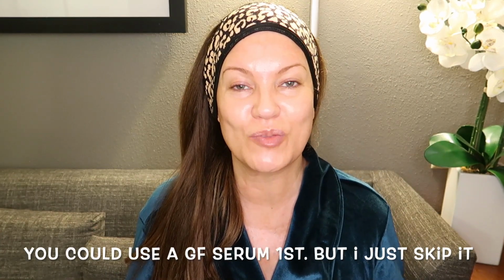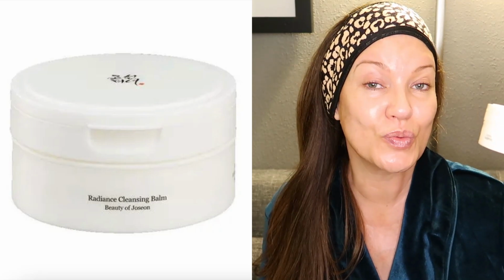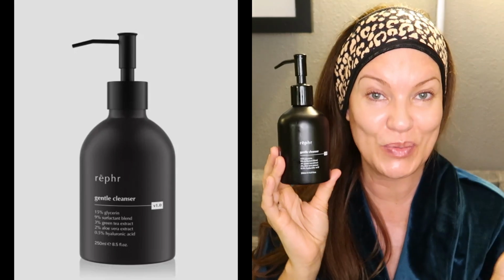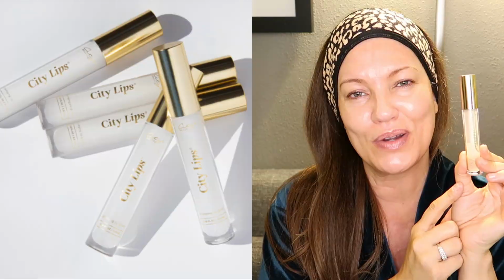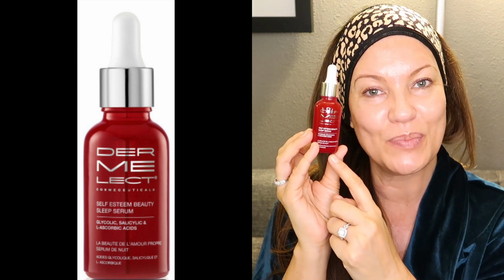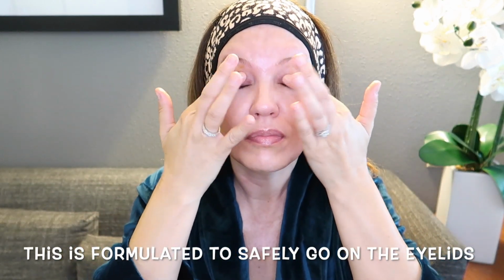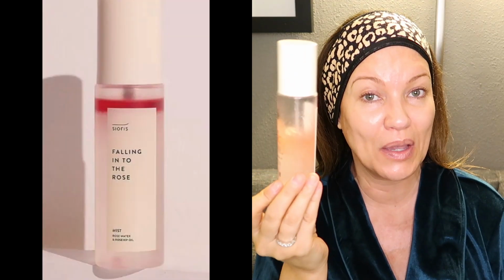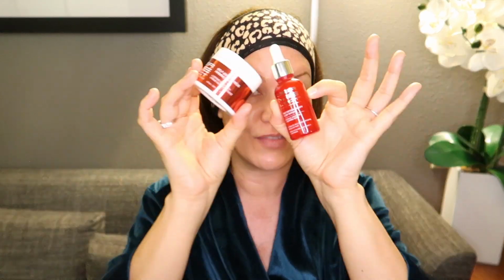DERMELECT SELF ESTEEM BEAUTY SLEEP SERUM - SHRINKS PORES OVERNIGHT!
I also bought EVERYTHING I shared in this video with my own money (except for the face cleanser that I mentioned that was sent for free from REPHR for me to test out). If you do, thank you so much but feel free to just Google items you may be interested in and skip using my links. 💜

OTHER PRODUCTS MENTIONED:
*as mentioned, you don't have to buy these, just sharing what I personally use
➡️ EYE CREAM ⭐️on sale on this website
➡️ FACE MOISTURIZER

💅I also own this FABULOUS nail kit from the brand Dermelect Cosmeceuticals and I LOVE IT (I'm wearing it in this video)

👚WHAT I'M WEARING:
VELVET ROBE
HEADBAND (mine is sold out but this is similar)

No pressure to EVER use my links. But if you do, thank you bunches! Please consult with your Dr before trying products I discuss. Products mentioned are what works FOR ME.